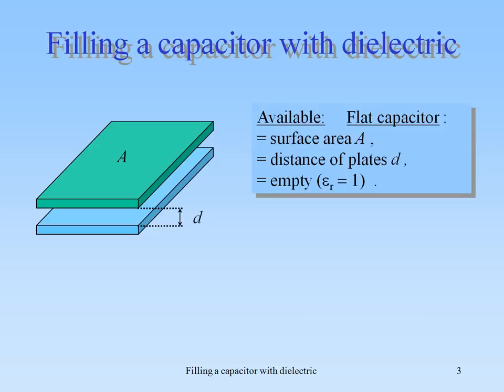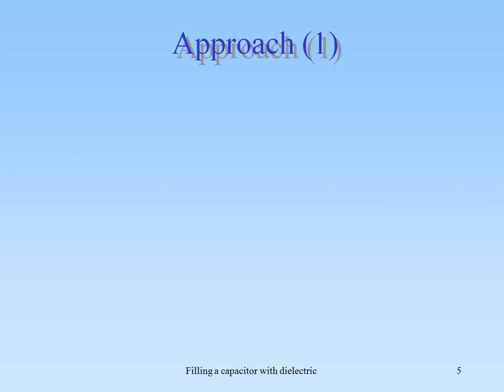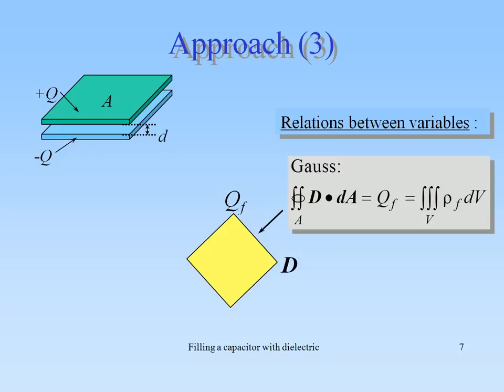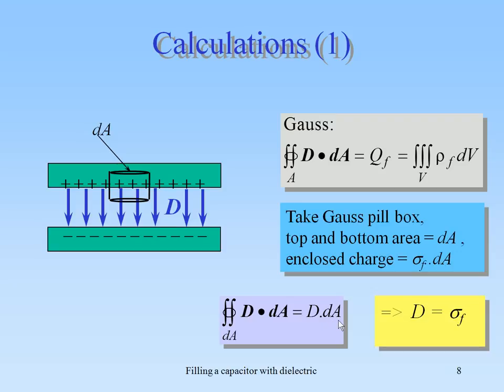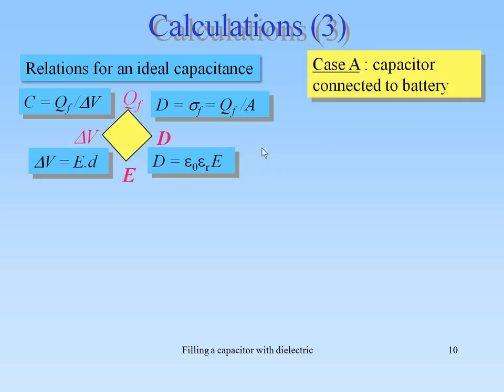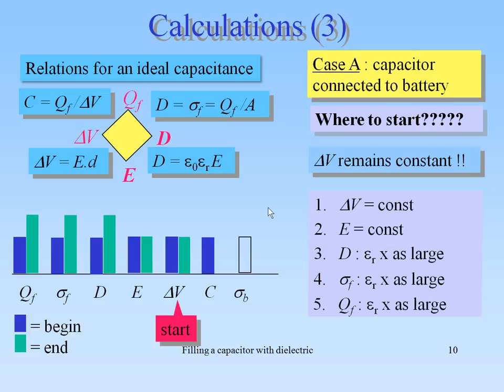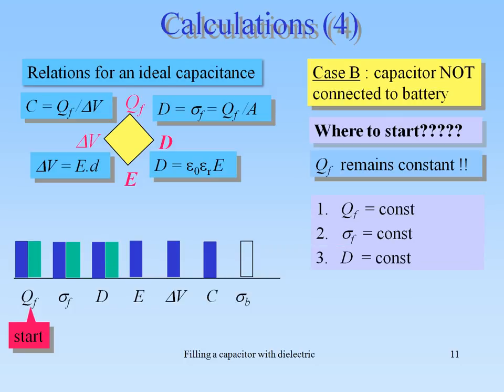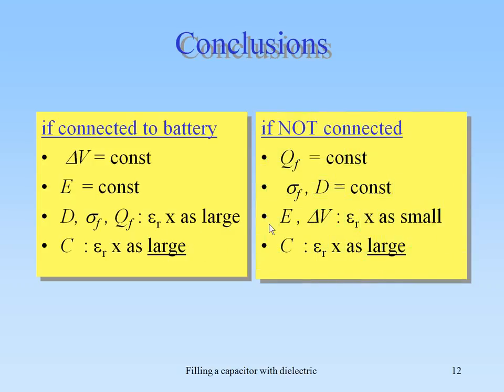Electromagnetism - Capacitance complete filling with dielectic